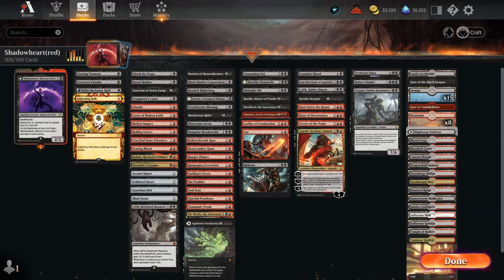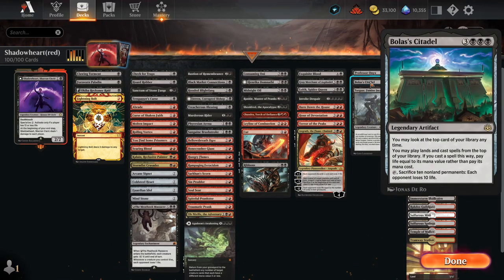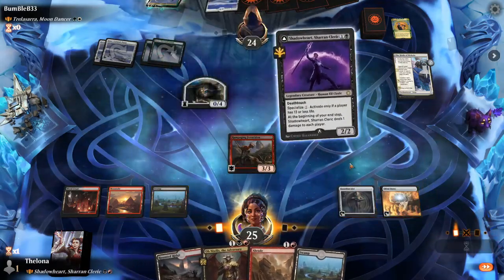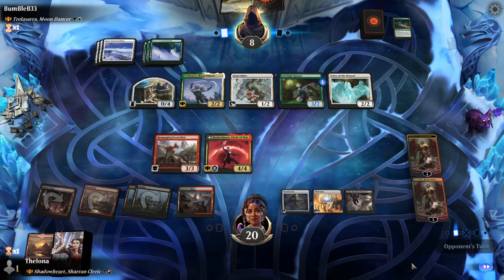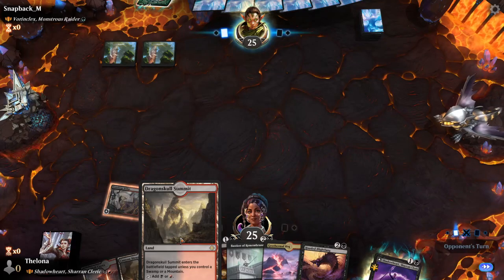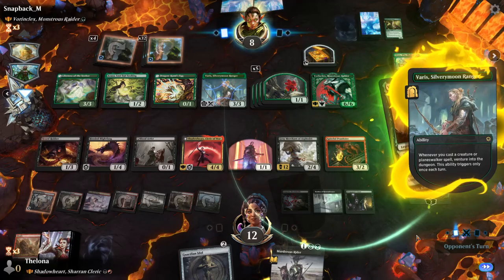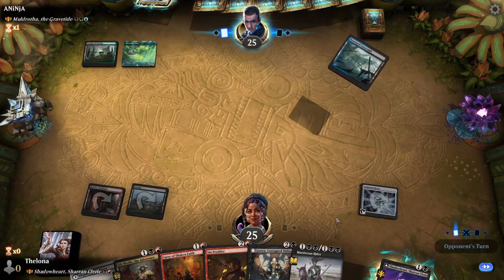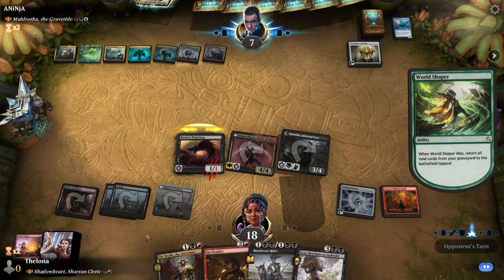Shadowheart, Sharran Cleric | Historic Brawl MTG Arena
Shadowheart, Sharran Cleric is a Historic Brawl commander that drains the life of each player, creating a low health resource game where the margins to win or lose are quite small.
We'll be playing the red Specialize variant that damages the opponent when we damage ourselves.

0:00 Deck tech
1:40 Game 1
9:43 Game 2
19:34 Game 3
25:53 Closing thoughts

Deck list:
Commander
1 Shadowheart, Cleric of War (HBG) 10

Deck
1 Okiba Reckoner Raid (NEO) 117
1 Blightstep Pathway (KHM) 252
1 Check for Traps (AFR) 92
1 Tramway Station (SNC) 258
1 Sanctum of Stone Fangs (M21) 120
1 Gate to Tumbledown (HBG) 81
1 Trespasser's Curse (AKR) 129
1 Terror of the Peaks (M21) 164
1 Bastion of Remembrance (IKO) 73
1 Black Market Connections (HBG) 145
1 Jerren, Corrupted Bishop (MID) 109
1 Hooded Blightfang (M21) 104
1 Murderous Rider (ELD) 97
1 Phyrexian Arena (8ED) 152
1 Sanguine Brushstroke (Y22) 32
1 Treacherous Blessing (THB) 117
1 Henrika Domnathi (VOW) 119
1 Rankle, Master of Pranks (ELD) 101
1 Midnight Oil (KLR) 100
1 Sheoldred, the Apocalypse (DMU) 107
1 Bellowsbreath Ogre (Y22) 21
1 Clawing Torment (NEO) 91
1 Exquisite Blood (JMP) 231
1 Traumatic Prank (Y22) 12
1 Gray Merchant of Asphodel (THB) 99
1 Invoke Despair (NEO) 101
1 Lolth, Spider Queen (AFR) 112
1 Blood Crypt (RNA) 245
1 Bolas's Citadel (WAR) 79
1 Professor Onyx (STX) 83
1 Castle Locthwain (ELD) 241
1 A-The Meathook Massacre (MID) 112
1 Ob Nixilis, the Adversary (SNC) 206
8 Mountain (AKR) 312
1 Angrath, the Flame-Chained (RIX) 152
1 Stormfist Crusader (ELD) 203
1 You Find Some Prisoners (HBG) 196
1 Cut /// Ribbons (AKR) 231
1 Lightning Bolt (STA) 42
1 Abrade (AKR) 136
1 Curse of Shaken Faith (MID) 134
1 Molten Impact (Y22) 22
1 Roiling Vortex (ZNR) 156
1 Searing Blood (BNG) 111
1 Geothermal Bog (DMU) 247
1 Bonecrusher Giant (ELD) 115
1 Hungry Flames (JMP) 336
1 Rampaging Ferocidon (XLN) 154
1 Sarkhan's Scorn (J21) 23
1 Sin Prodder (JMP) 363
1 Soul Sear (M21) 160
1 Spiteful Prankster (JMP) 26
1 Chandra, Torch of Defiance (KLR) 117
1 Leyline of Combustion (M20) 148
1 Burn Down the House (MID) 131
1 Gate of the Black Dragon (HBG) 77
1 Hour of Devastation (AKR) 160
1 Agadeem's Awakening (ZNR) 90
1 Torgaar, Famine Incarnate (DAR) 108
1 Arcane Signet (ELD) 331
1 Coldsteel Heart (CSP) 136
1 Guardian Idol (JMP) 467
1 Mind Stone (WTH) 153
1 Kalain, Reclusive Painter (AFR) 225
1 Dragonskull Summit (XLN) 252
1 Drossforge Bridge (MH2) 246
1 Bloodfell Caves (NEO) 264
1 Canyon Slough (AKR) 284
1 Immersturm Skullcairn (KHM) 263
1 Haunted Ridge (MID) 263
1 Temple of Malice (THB) 247
1 Sulfurous Springs (DMU) 256
1 Rakdos Guildgate (RNA) 256
1 Sulfurous Mire (KHM) 270
15 Swamp (ELD) 260
1 Forsworn Paladin (AFR) 104
1 Hoard Robber (HBG) 161
1 Consuming Oni (Y22) 17